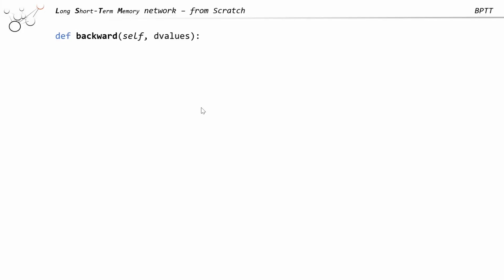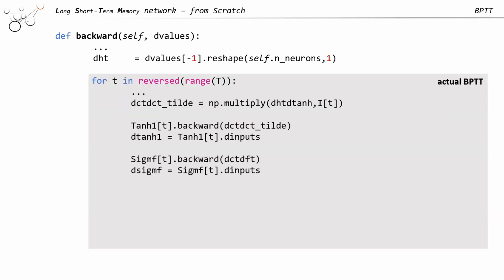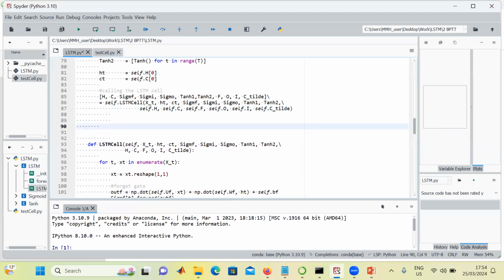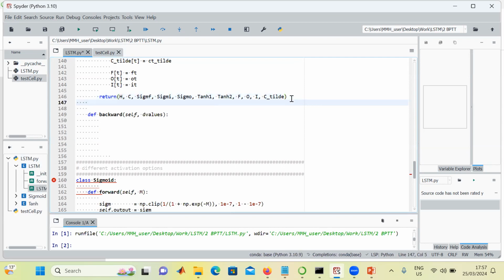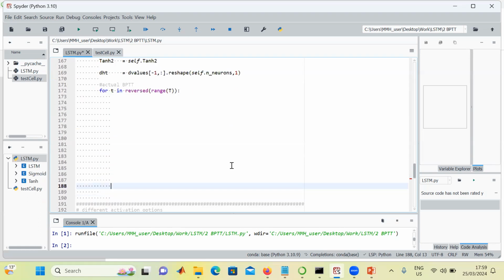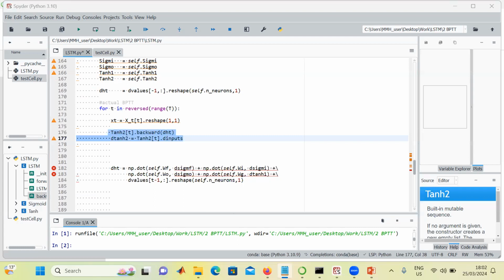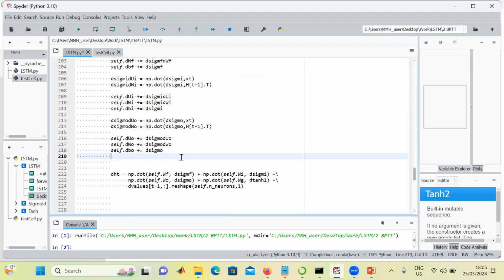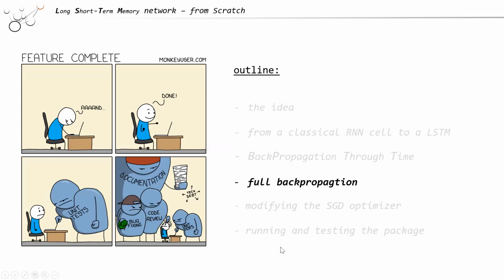LSTM 3b Backpropagation Through Time - the Code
6/9 turning the math from 5/9 into code